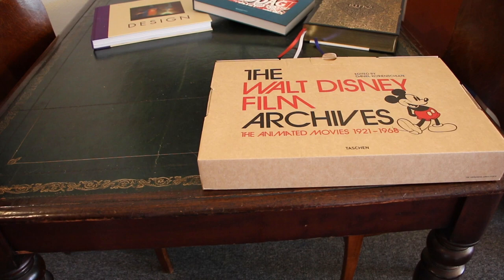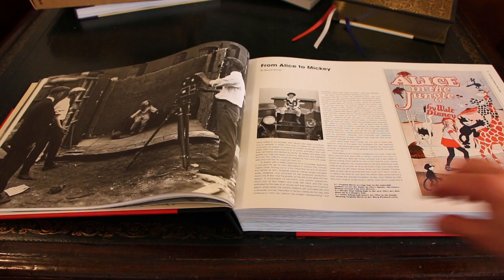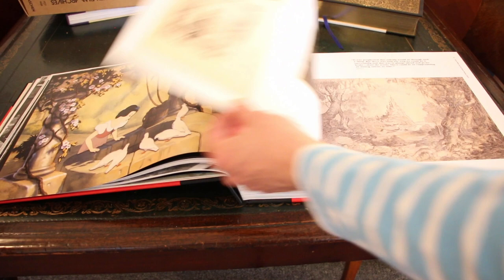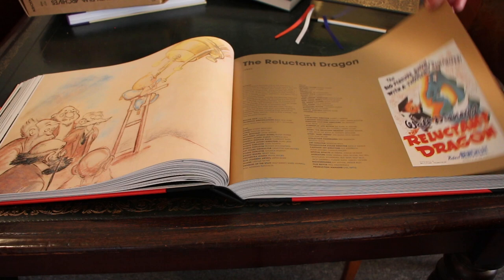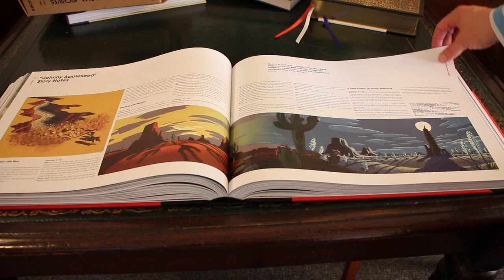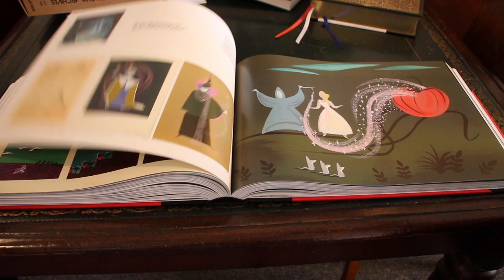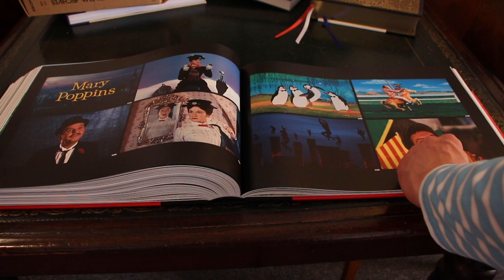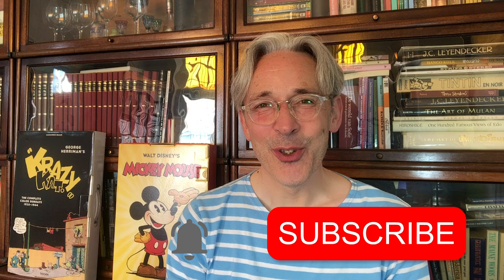The Walt Disney Film Archives The Animated Movies 1921-1968 Book Review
This year a smaller and cheaper version will be published.

This is the XXL version of the book and has 620 pages. It was published in 2016. The book is huge and comes in its own keepsake box with a handle on it so you can carry it around. You really need to put the book on a table because it weighs 14 pounds. It is a collection of the Disney Archives and private collections. If you already have some books about Disney movies you will find some art you have never seen before. There are around 1,500 images in this book. The book cover is bonded with a linnen back and has gold embossing. The foreword is written by John Lasseter.

The book is edited by Daniel Kotheschulte, a German who is also a curator, lecturer on film and art history. Apart from the beautiful images the book is very well documented by some professional authors that have written books about Disney animation before. J.B. Kaufman who also wrote ‘Walt in Wonderland’, ‘South of the Border’, ‘Snow White and the Seven Dwarfs. The Art and Creation of Walt Disney’s Classic Film’, ‘The Making of Walt Disney’s Fun and Fancy Free’ and Walt Disney’s Silly Symphonies to name a few. Didier Chez who published the book series Walt’s People, with Disney artists interviews and the book series ‘They Drew as they Pleased’. The other authors are Russel Merrit, Charles Solomon, Katja Lüthge and Brian Sibley.